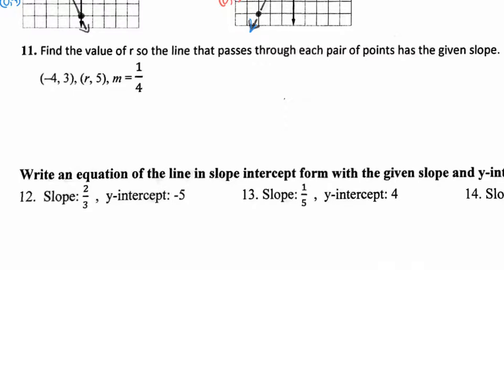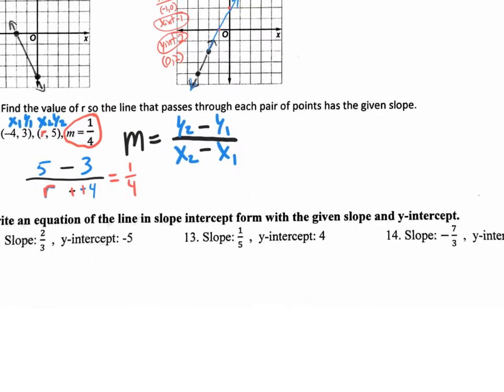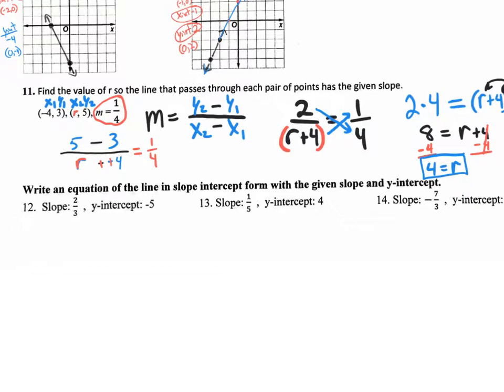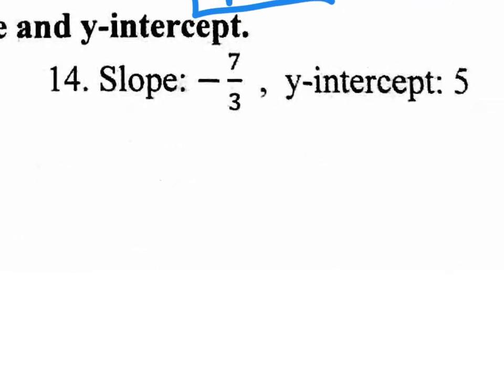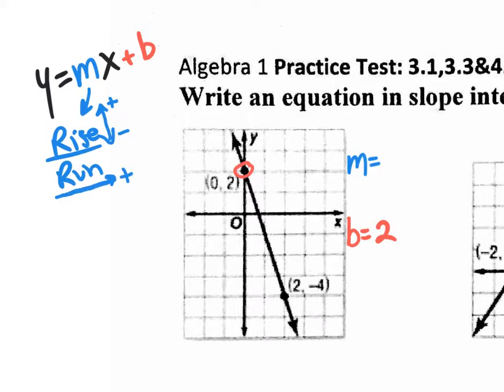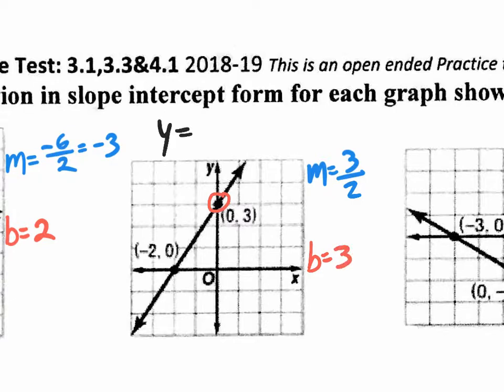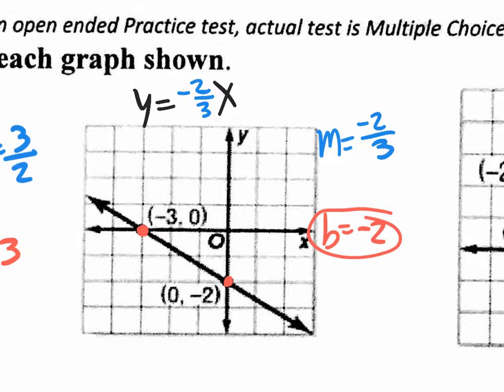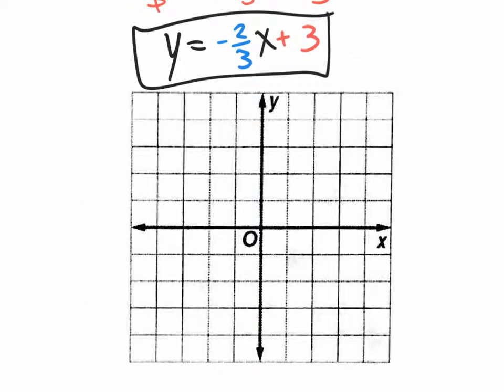Prctice test 4.1, 3.3, 3.1 v2